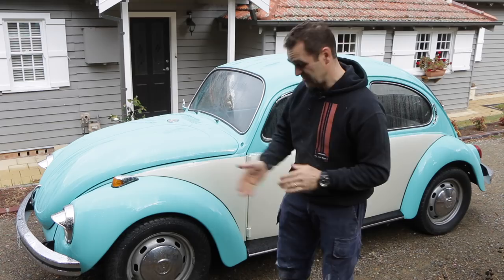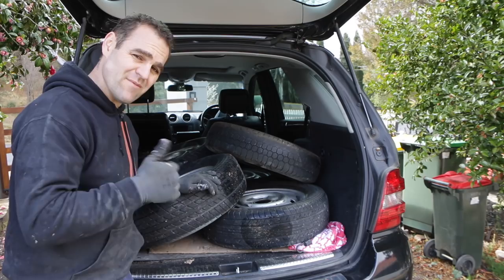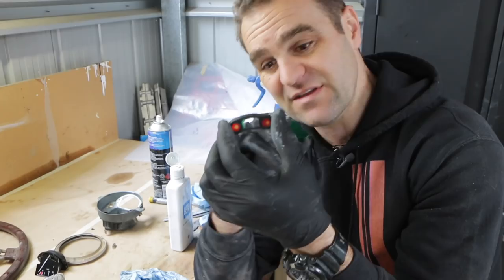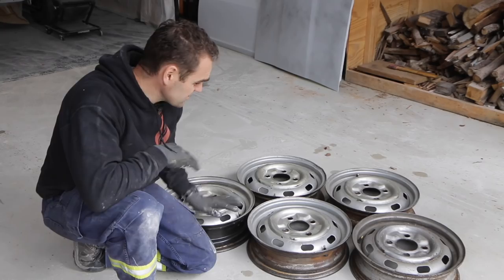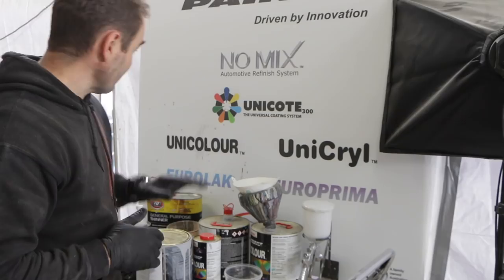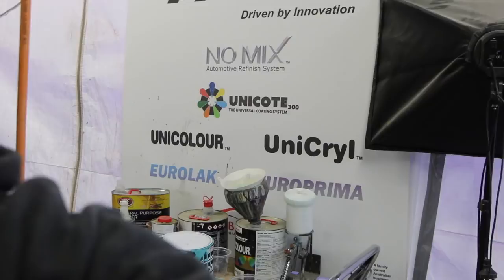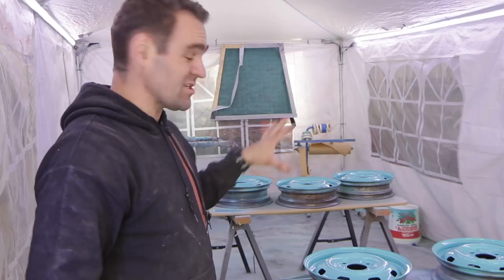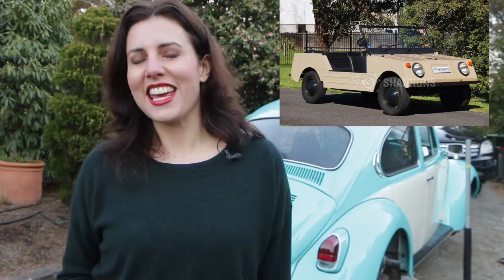Home Built Project Beetle part 25 - Wheels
Mailing Address;

AUSTRALIA